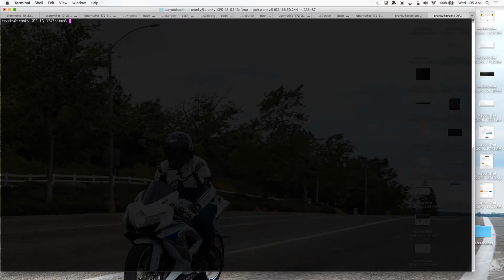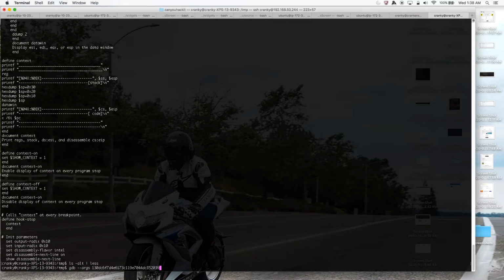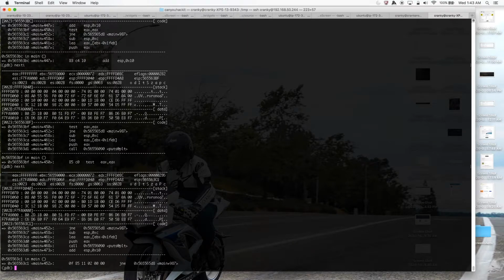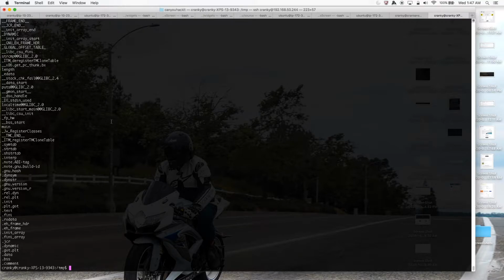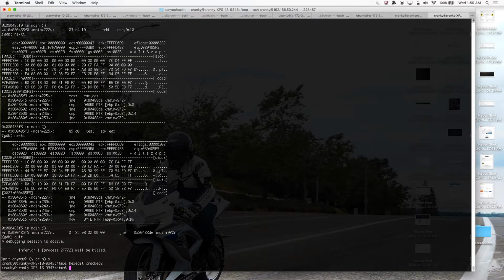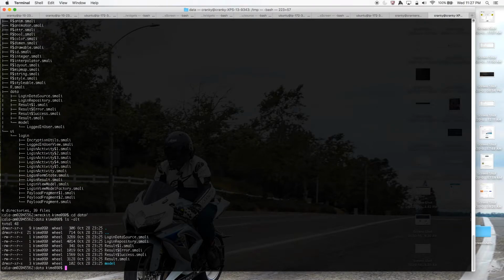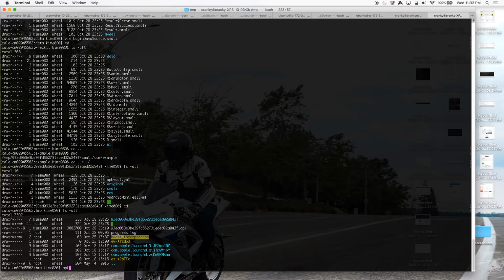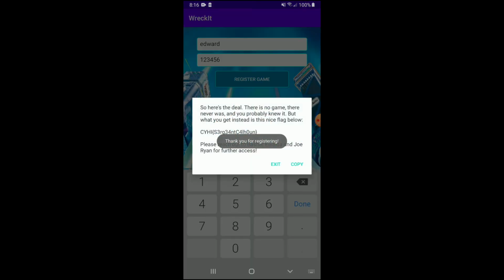Three Software Cracks (walkthrough)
In this video I walk through 3 different software cracks.  Two linux binaries and one Android APK